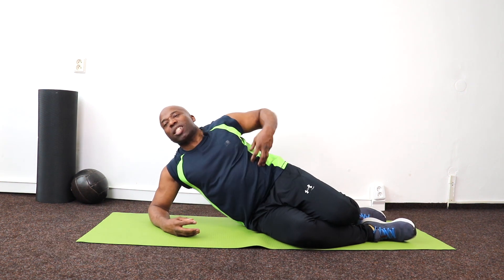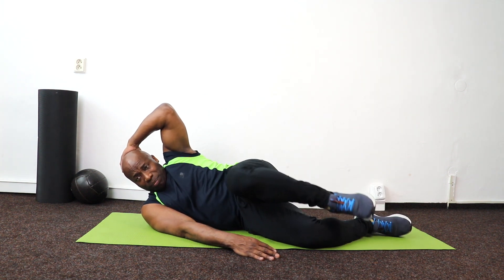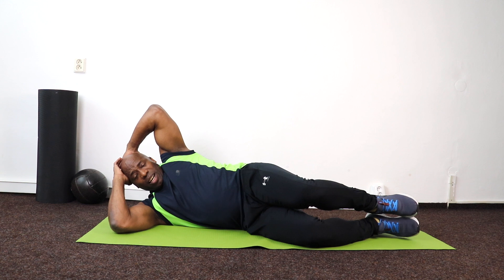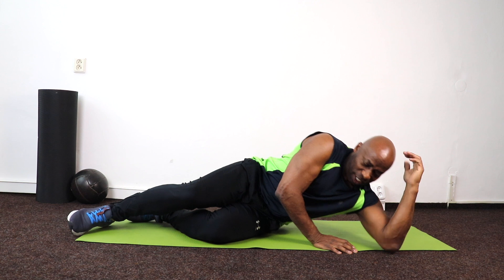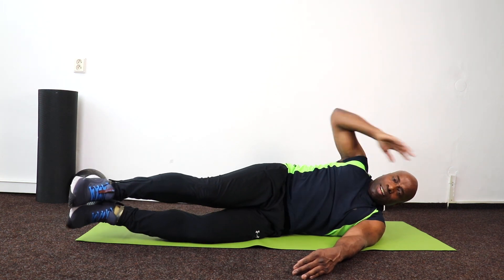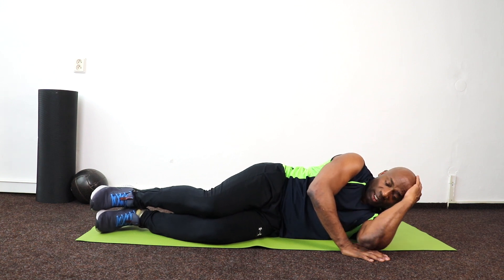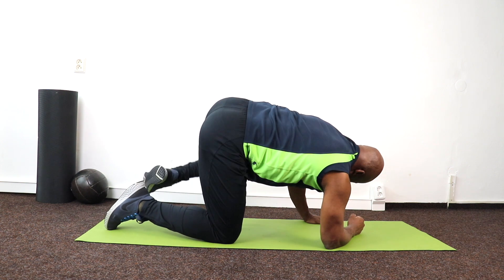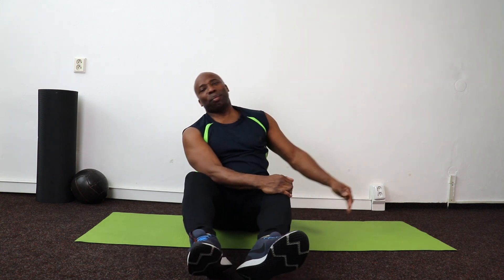5 MIN SIDE ABS | CharlesBFit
■ Contribute any amount to your decision on my bank account  - 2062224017/3030

MUSIC

CharlesBFit strongly recommends that you consult with your physician before beginning any exercise program.

You should understand that when participating in any exercise or exercise program, there is the possibility of physical injury. If you engage in this exercise or exercise program, you agree that you do so at your own risk, are voluntarily participating in these activities, assume all risk of injury to yourself, and agree to release and discharge CharlesBFit from any and all claims or causes of action, known or unknown, arising out of CharlesBFit’s negligence.